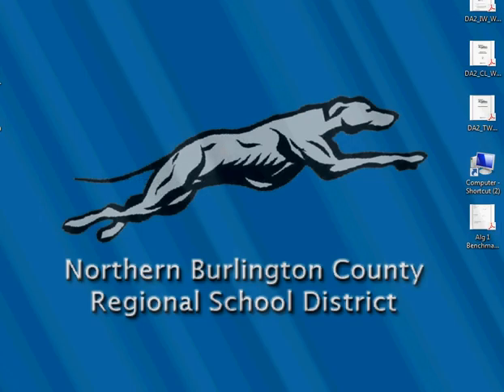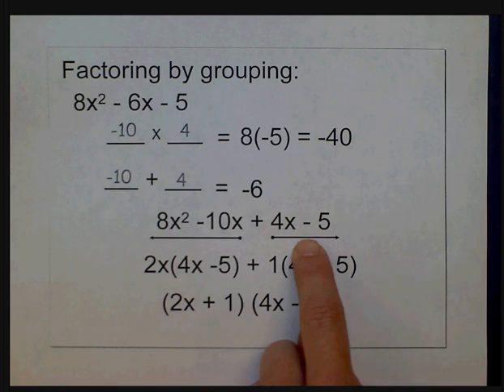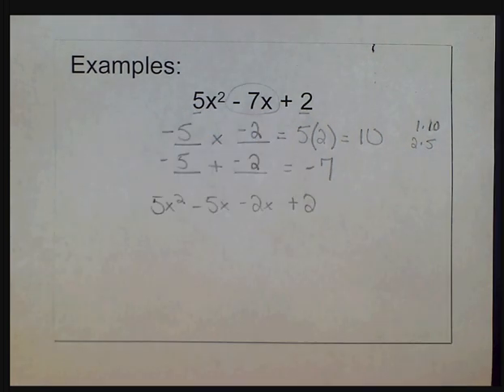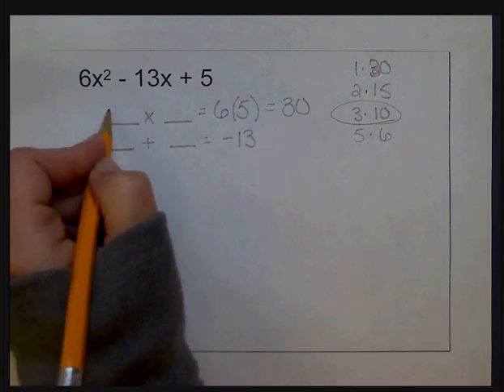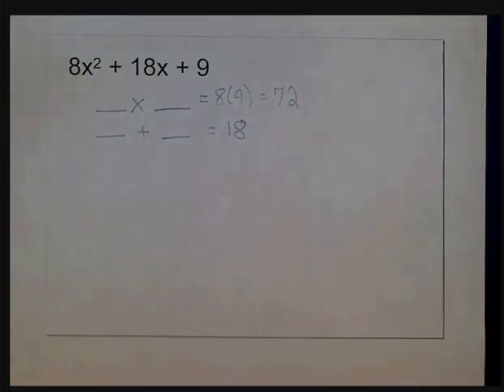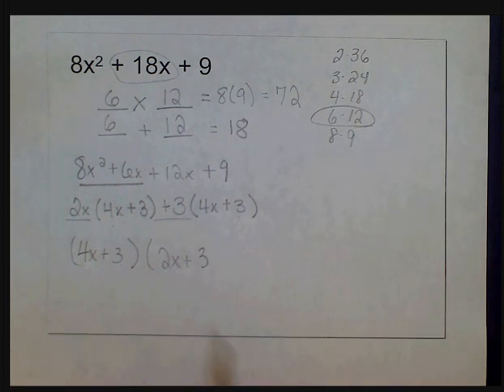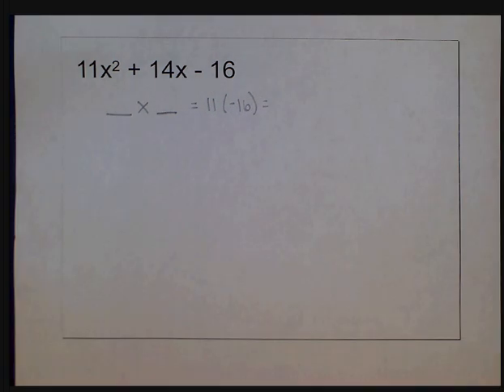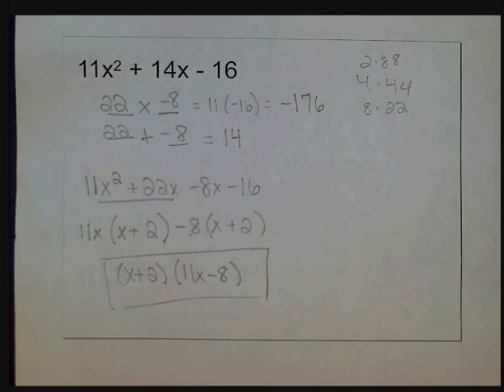Factoring with a leading coeffcient other than 1